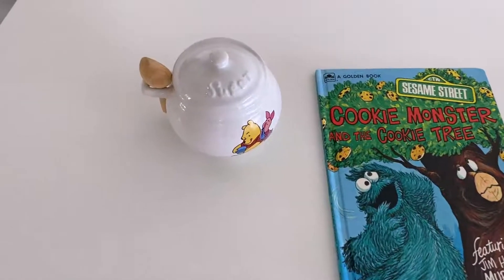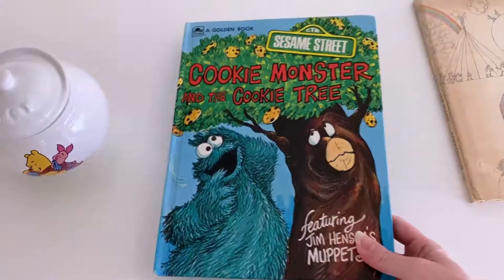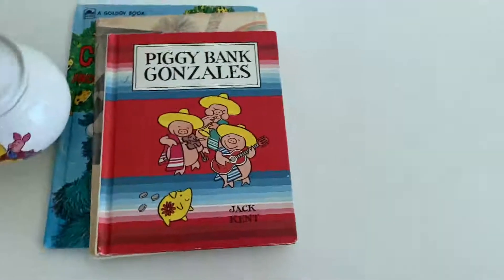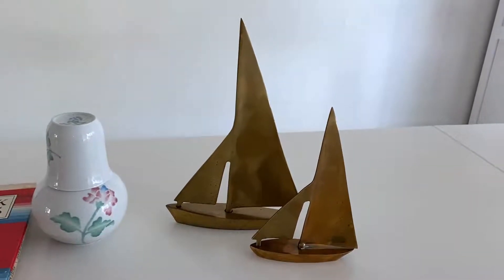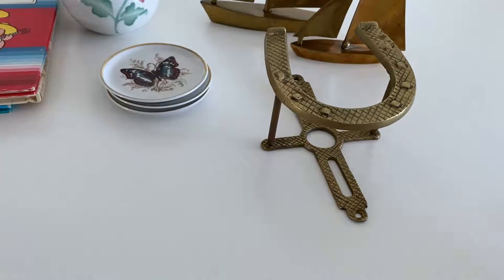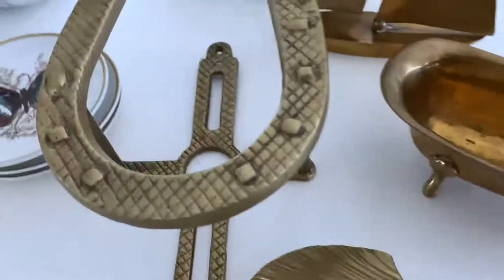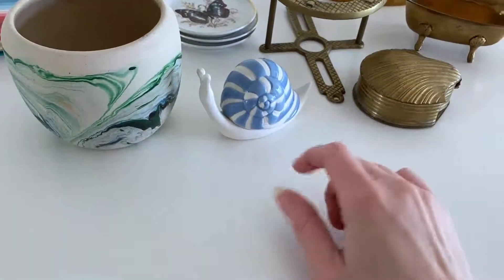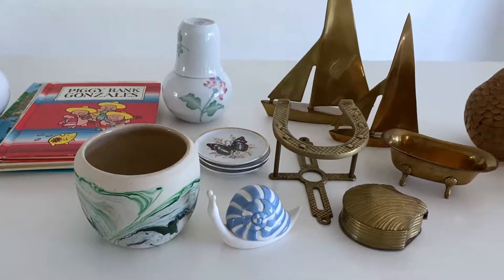Children's Books To Resell and More!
Hi! I'm Becca a Part Time reseller. I've been selling items on eBay as a hobby for a while. I started reselling more often to cover some medical expenses and felt strongly that sharing what I'm learning is so empowering to others who may need to bring in an extra income. So I hope you can learn something here that will help.